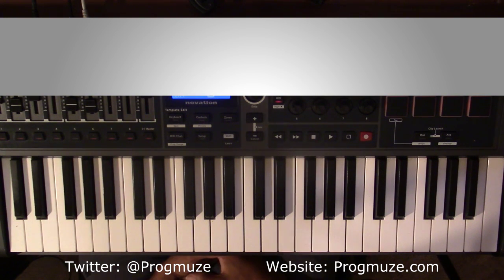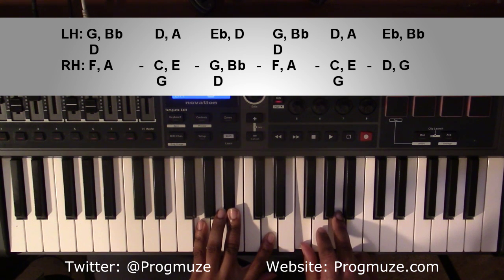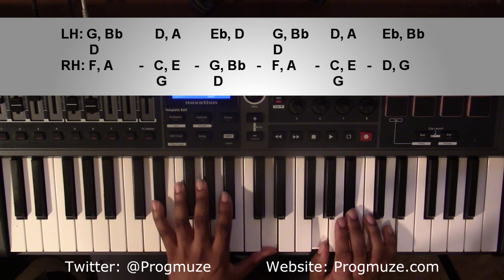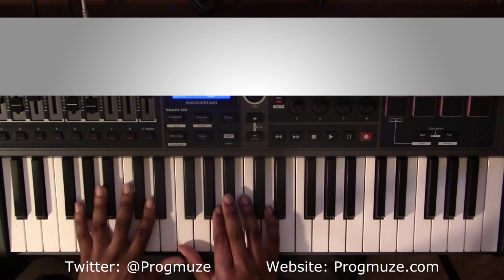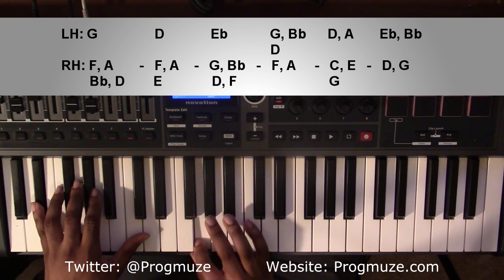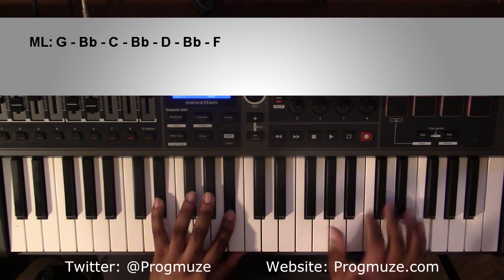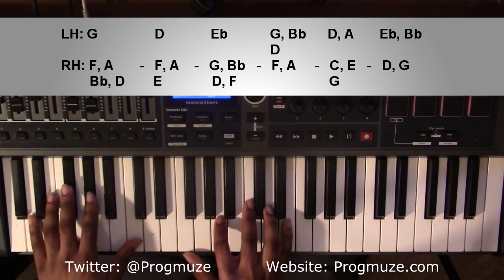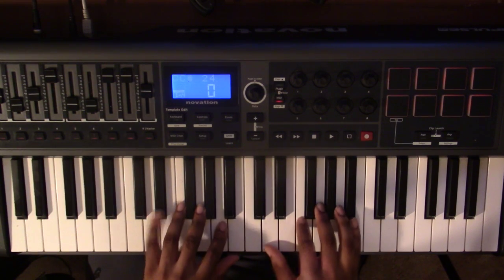Piano Lesson | Logic | Innermission